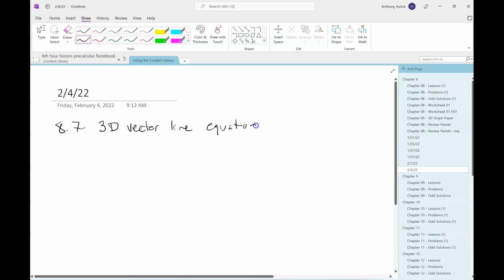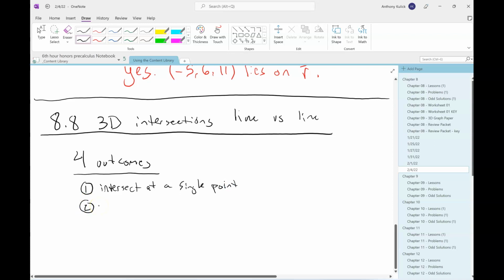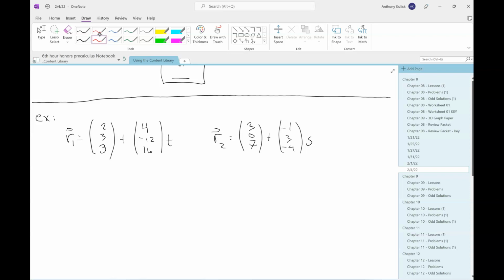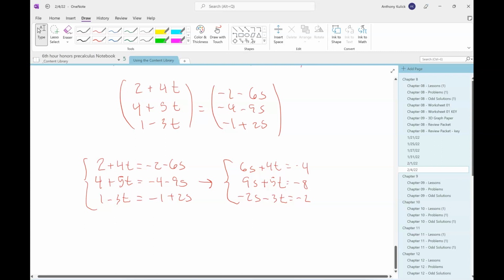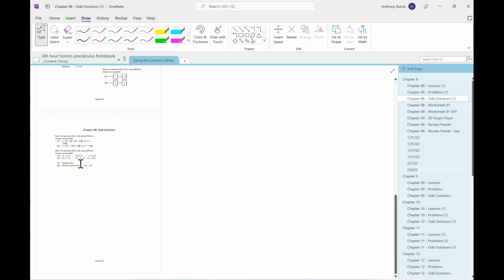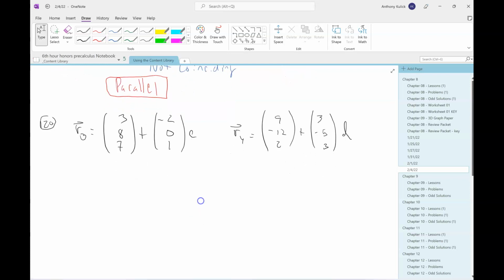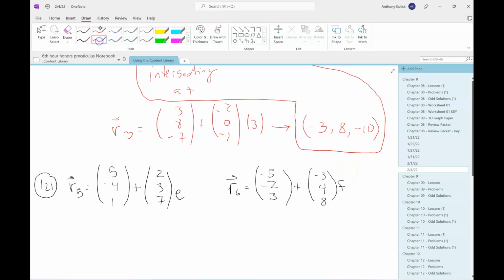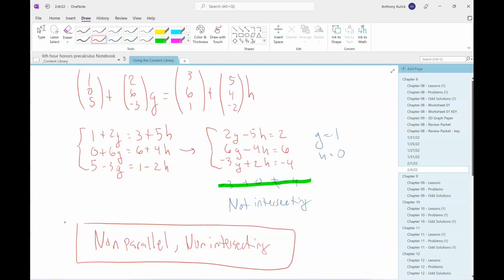2/4/22 HTPC - 6th hour